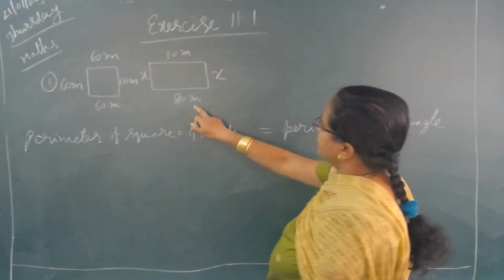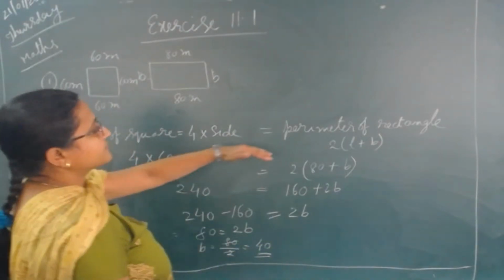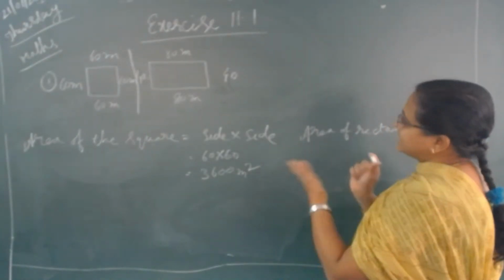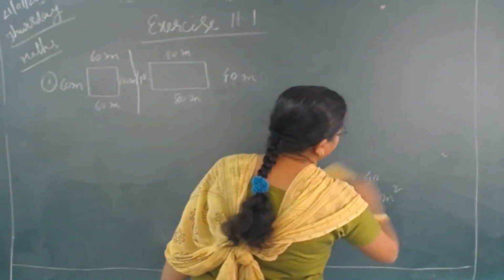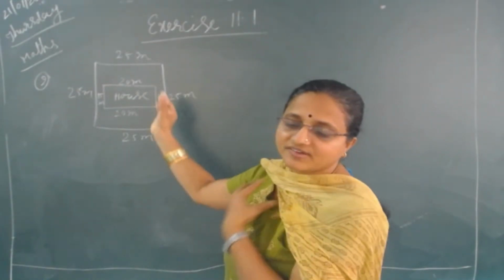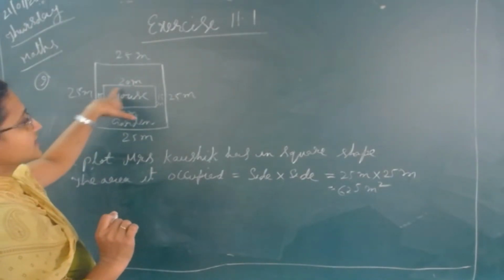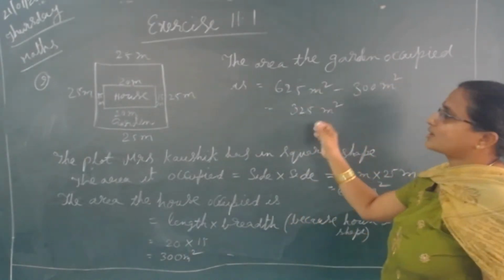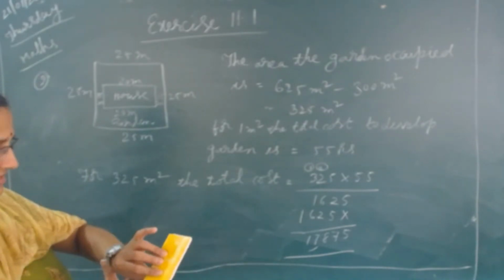Std 8th Eng Med